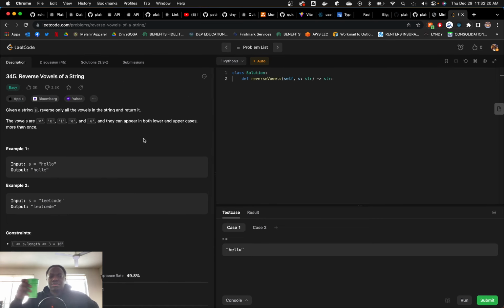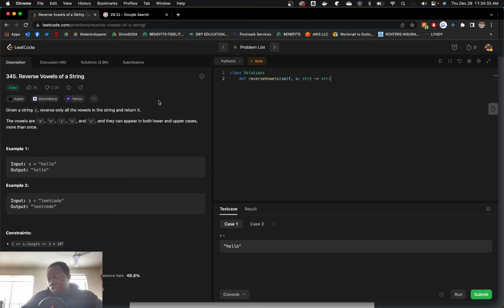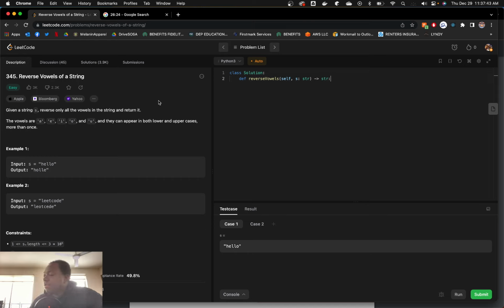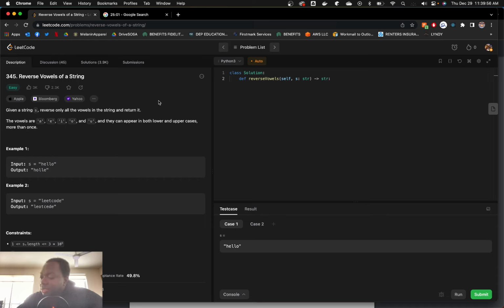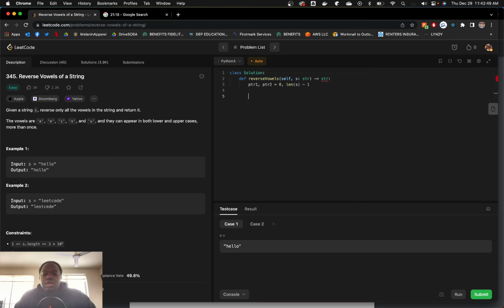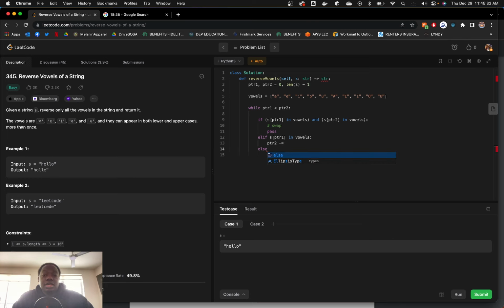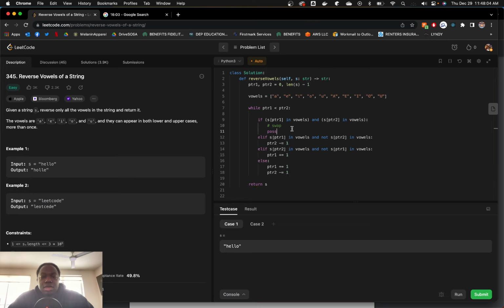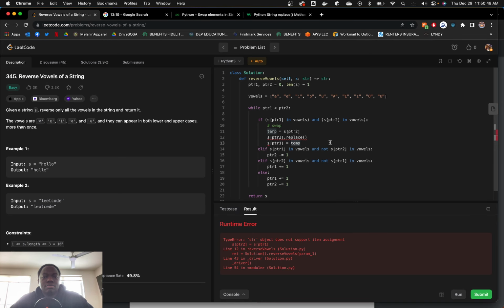Reverse Vowels of a String | EdisonArchives | Ep. 26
Am I a God???